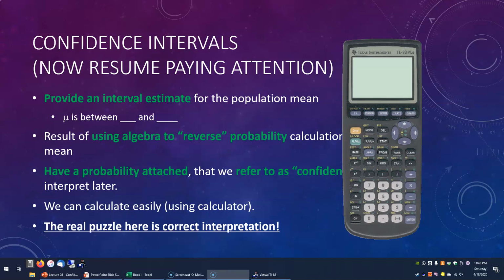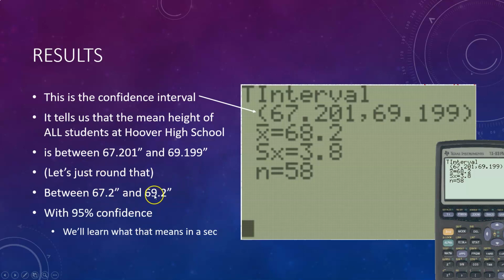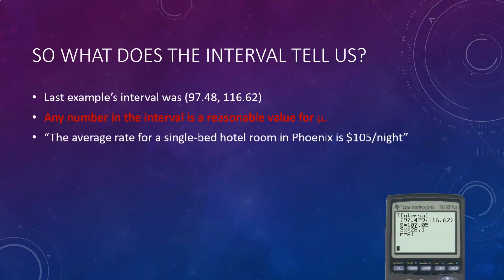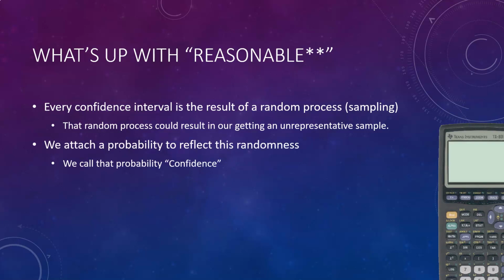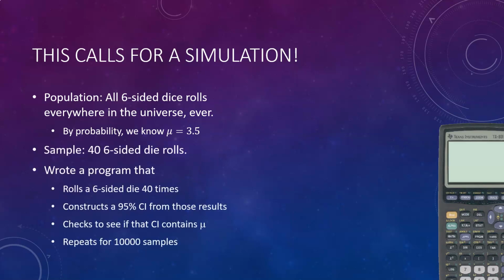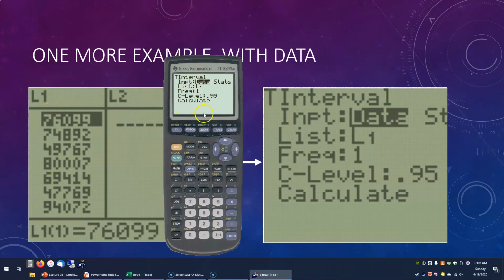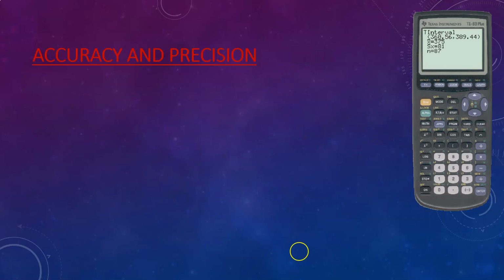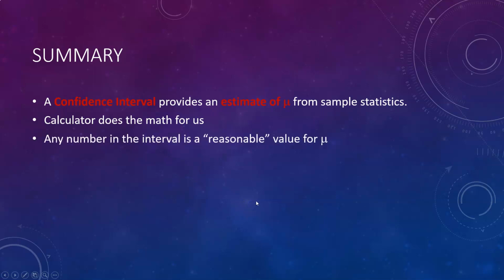Stats Lesson 8, Part 2 (by Mr. Kozee) - Confidence Intervals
We finish lesson 8 in this video

In lesson 8, we overview the math behind confidence intervals, learned how to compute them and discussed correct interpretation.